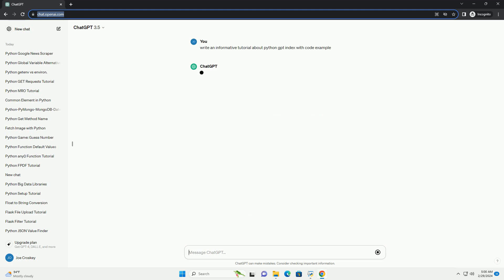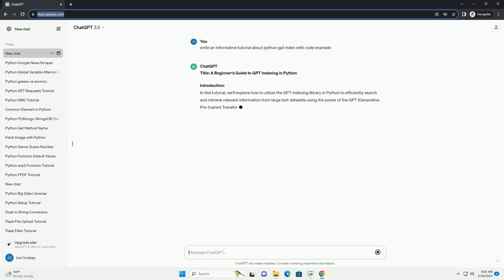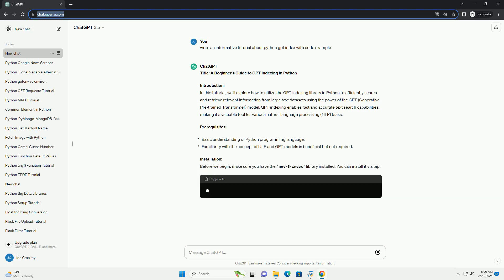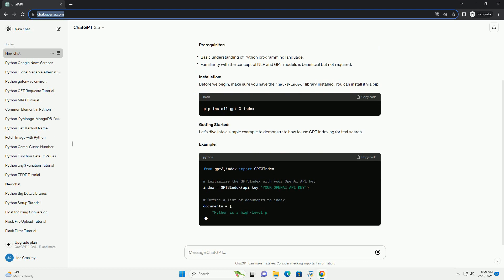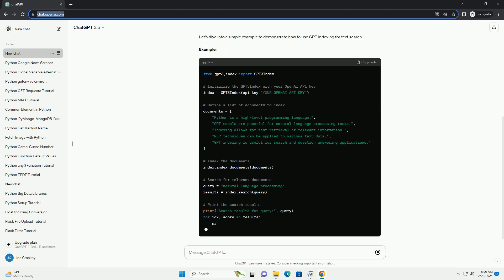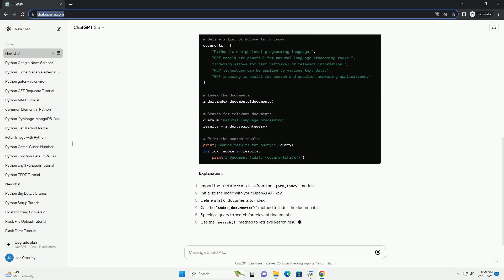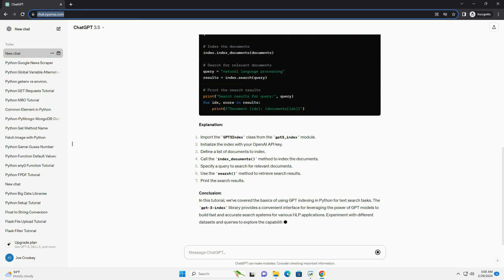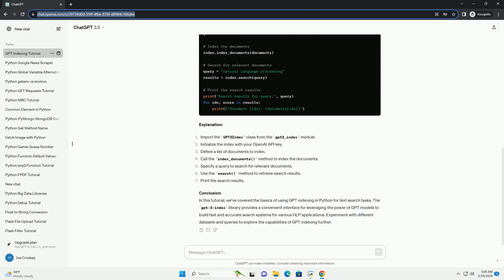python gpt index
title: a beginner's guide to gpt indexing in python
introduction:
in this tutorial, we'll explore how to utilize the gpt indexing library in python to efficiently search and retrieve relevant information from large text datasets using the power of the gpt (generative pre-trained transformer) model. gpt indexing enables fast and accurate text search capabilities, making it a valuable tool for various natural language processing (nlp) tasks.
prerequisites:
installation:
before we begin, make sure you have the gpt-3-index library installed. you can install it via pip:
getting started:
let's dive into a simple example to demonstrate how to use gpt indexing for text search.
example:
explanation:
conclusion:
in this tutorial, we've covered the basics of using gpt indexing in python for text search tasks. the gpt-3-index library provides a convenient interface for leveraging the power of gpt models to build fast and accurate search systems for various nlp applications. experiment with different datasets and queries to explore the capabilities of gpt indexing further.

python gpt3
python gpt api
python gpt
python gpt library
python gpt2
python gpt4free
python gpt4all
python gpt chatbot
python gpt prompt
python gpt4
python index method
python index slicing
python index array
python index of character in string
python index string
python indexerror
python index
python index of item in list